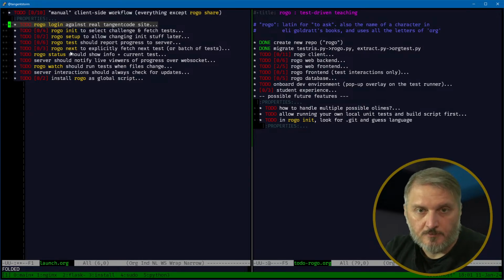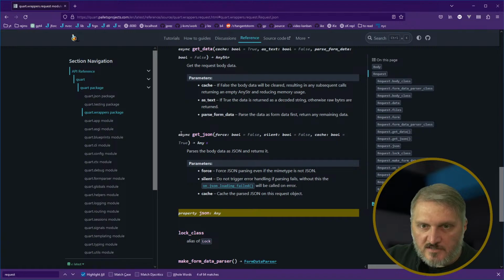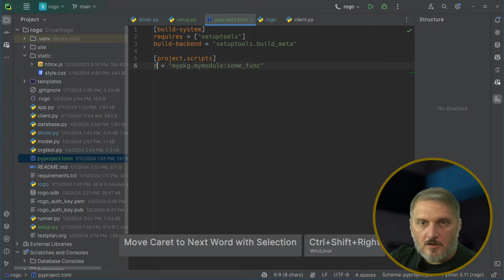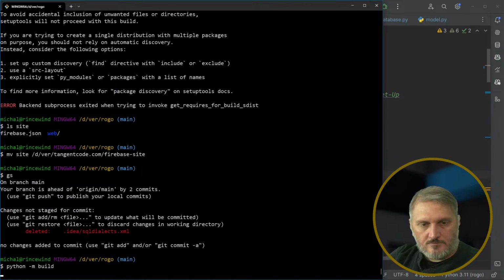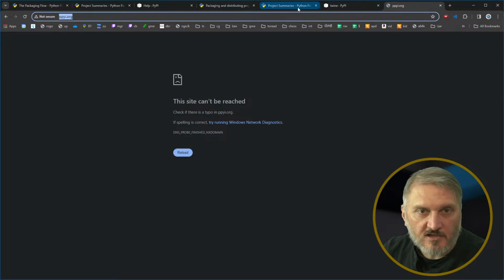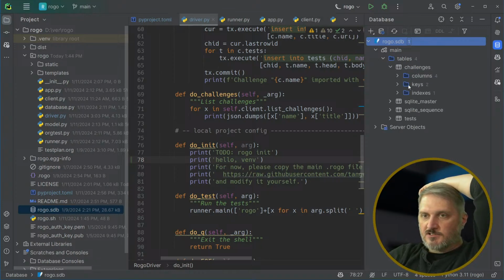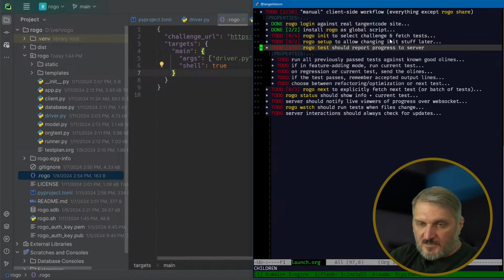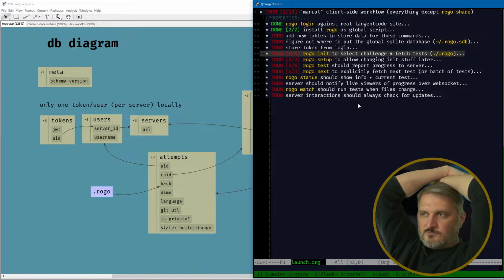livestream: rogo workflow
Rogo is almost ready! Today's mission: putting all the pieces together and working through a challenge!